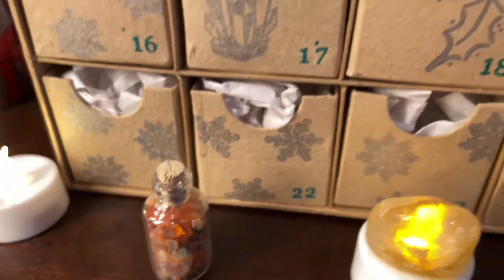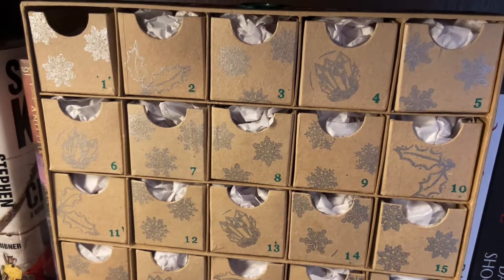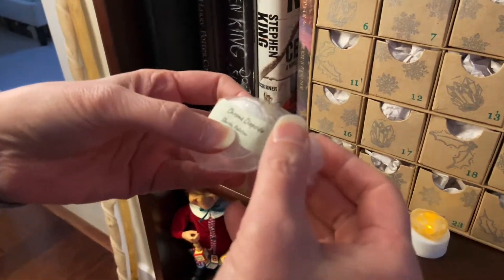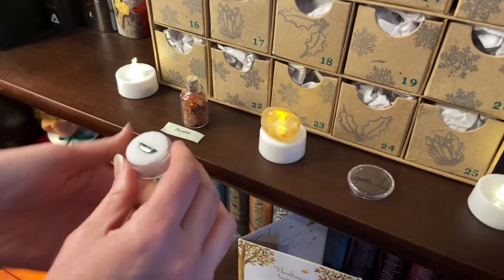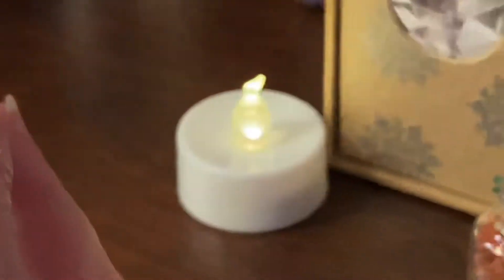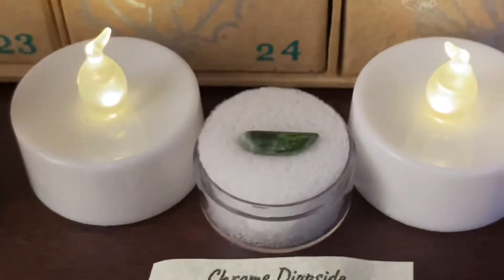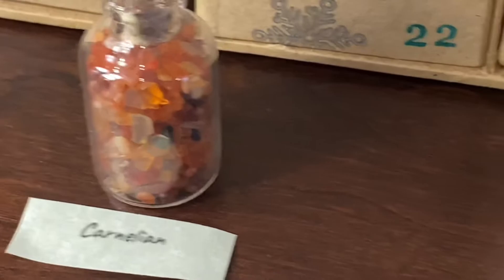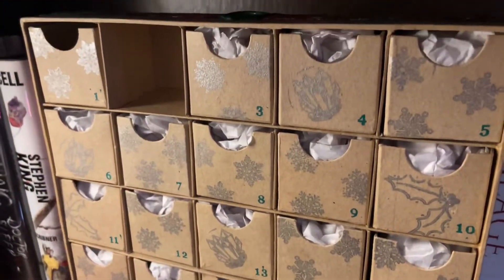Rockhound Advent Calendar from Hidden Gem Trading Company! DAY 2!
Day 2 of our Rockhound Christmas Advent Calendar! Mary grabbed an Advent Calendars that Hidden Gem built this year, and it's amazing!

We'll do one video per day to show everyone what we find! Pretty neat. :)